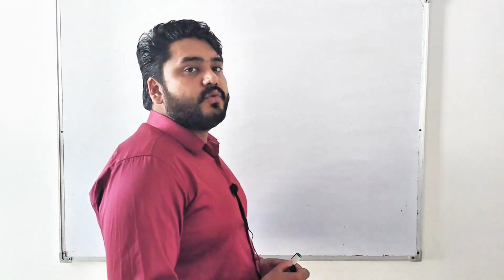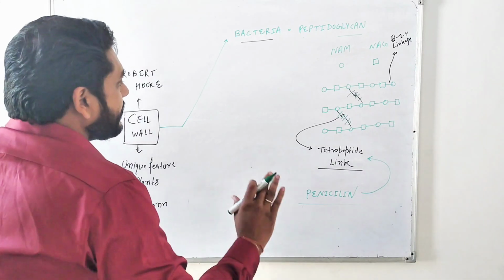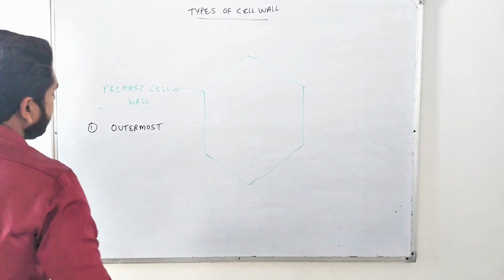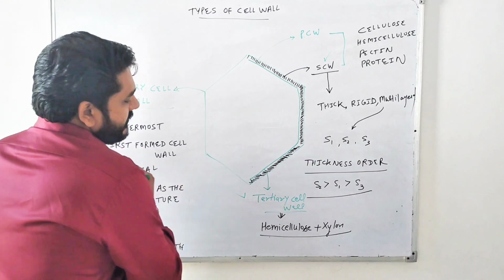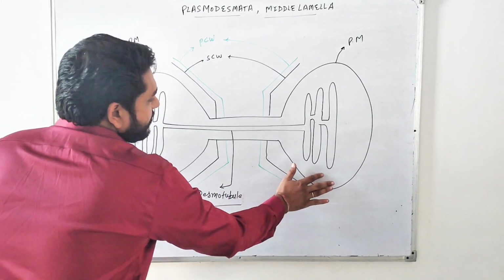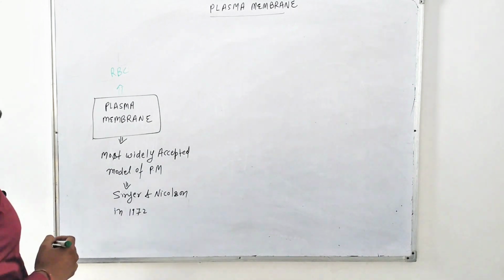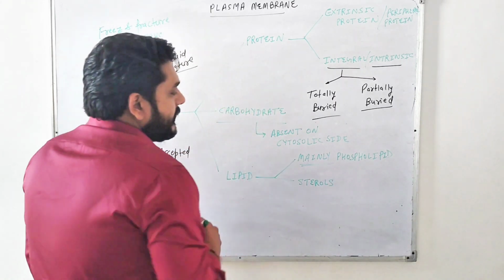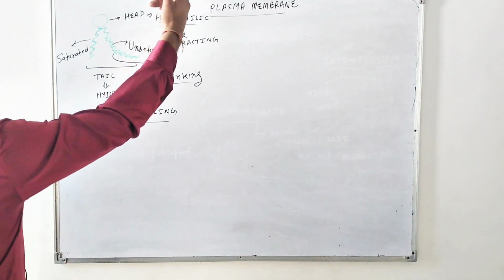Cell Biology (Cell Wall, Plasmodesmata, Middle Lamella) class-11th NEET by Devender Sir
✔️ Class:11th
✔️ Subject: Biology
✔️ Topic Name: Cell Wall - Cell: The Unit of Life
This video gives an  overview of few of the most important concepts from the chapter "Cell - The unit of Life" from the unit
"Cell: Structure and Functions", which is a very important chapter from NEET point of view

√ Discovery of Cell Wall:
The cell wall was first seen by Robert Hook in 1665.

√ Definition of Cell Wall:
The cell wall is the outermost boundary of a cell except for animal cells.  Protoplasm secreted the cell wall of the cell.

√ Composition of Cell Wall:
1.    Animal cell has no cell wall.
2.    The plant cell wall is made up of cellulose (Polysaccharide, water-insoluble and most abundant biological molecule, made up of C, H, and O) .
3.    The fungus cell wall is made up of Chitin (Peptidoglycan, the only Polysaccharide having Nitrogen, made up of C, H, O, and N).
4.    The bacterium's cell wall is made up of Murein (Peptidoglycan consisting of sugars and amino acids that form a mesh-like layer).
5.    The protest cell wall is made up of various groups

√ Structure/ Layers of Cell Wall
The cell wall has three layers

i) Middle lamella:
It works like cement, so it keeps two cells together and helps in the formation of tissues. Its thickness is about 1mm. Lignin molecules are mainly present in the middle lamella of woody tissue.

ii) Primary Wall:
• The primary wall is the first wall formed during cell development.
• It is outermost.
• The thickness of the primary wall is 1-3um.
• The primary wall is more elastic.
• The primary wall is less optically active.
• Primary wall is composed of cellulose, hemicellulose, and pectic compounds

iii) Secondary wall:
•  The second wall follows the order of the primary wall.
• It lies inside the primary wall.
• The thickness of the second wall is 5-10um
• The secondary wall is less elastic.
• The secondary wall is more optically active.
• Secondary wall is composed of cellulose, hemicellulose, lignin, non-cellulosic molecules, and silica.

Functions of Cell Wall
1.    Cell walls provide shape for the cell.
2.    It also provides strength to the cell.
3.    Help with the protection of the cell.
4.    Also, avoid overexpansion of cells.